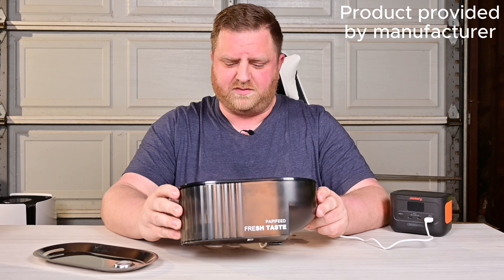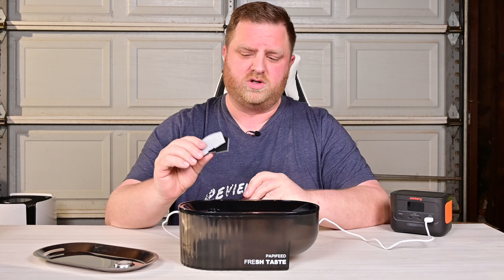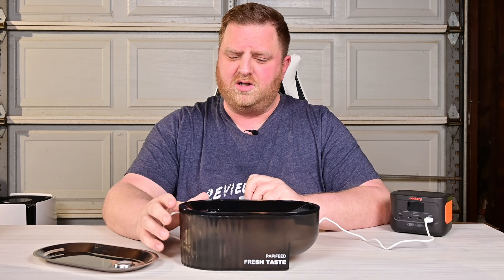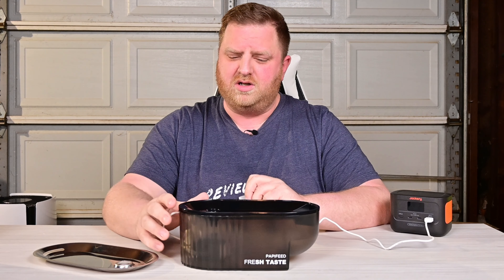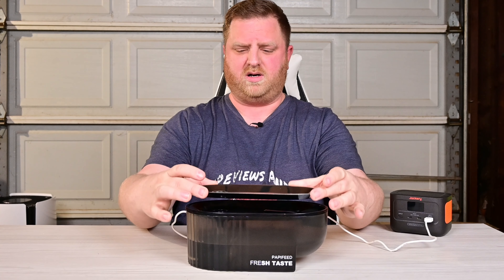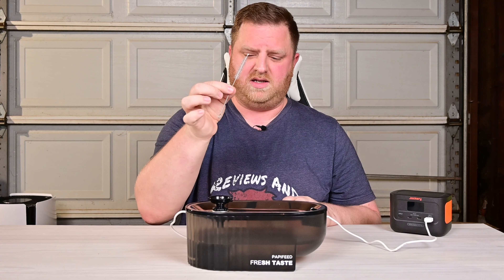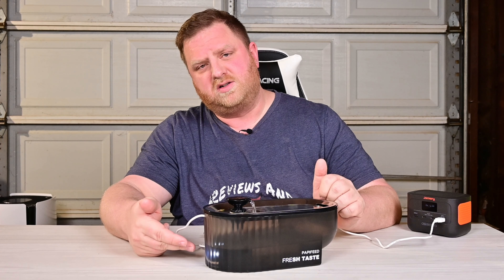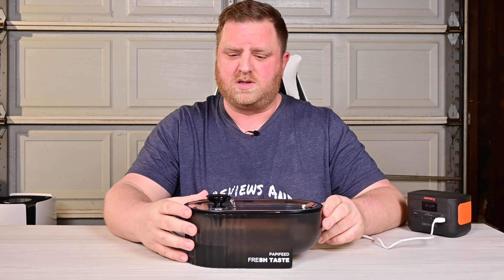PapiFeed Cat Water Fountain Review: Pros and Cons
The PapiFeed Cat Water Fountain ensures your cat stays hydrated with its 2.5L capacity and ultra-quiet performance, making it a perfect addition to any pet-loving household. Featuring a 4-layer filtration system and a sleek stainless steel tray, this fountain guarantees pure, fresh water, while the built-in water level window provides unparalleled convenience and peace of mind.

*Check Today's Deal on the PapiFeed Cat Water Fountain on Amazon:* (ad)